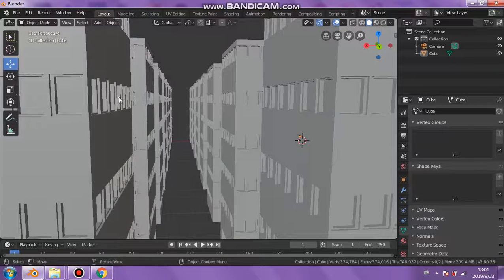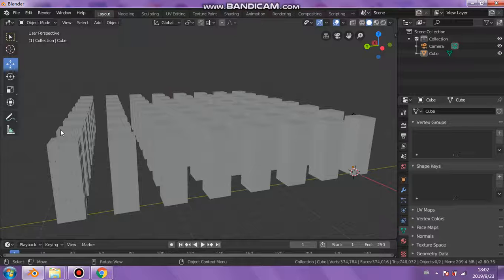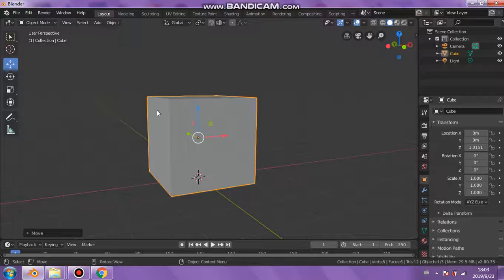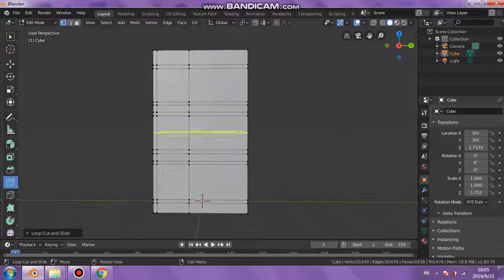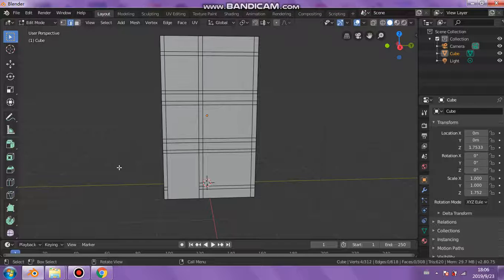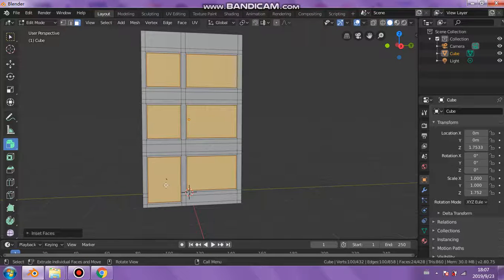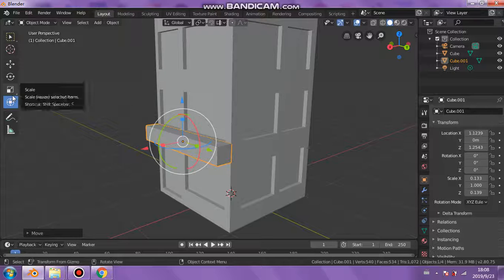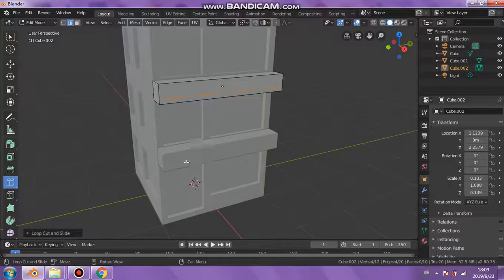ARRAY CITY IN BLENDER 2.8